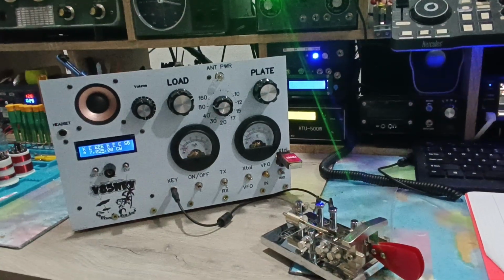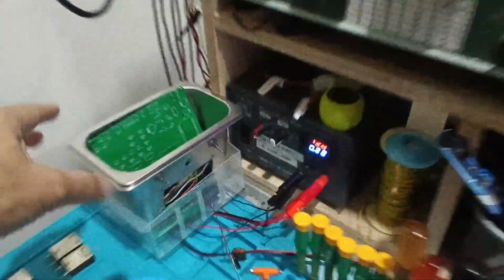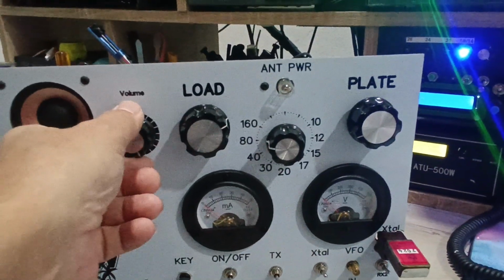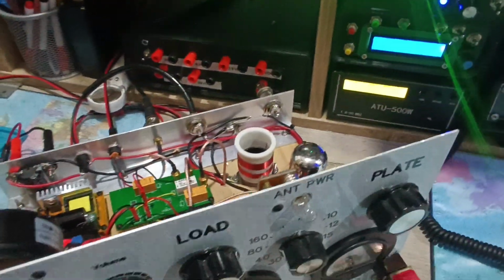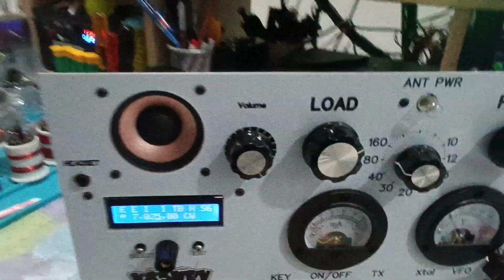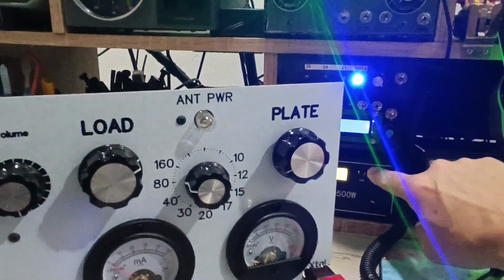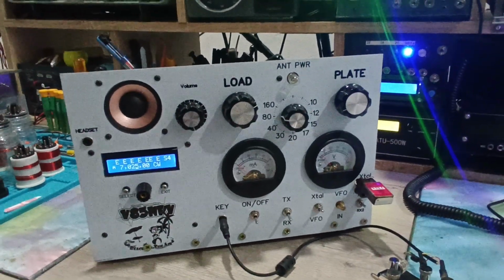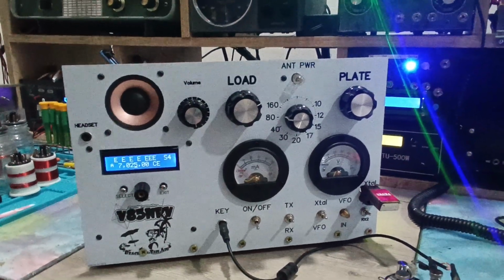V85NPV - Single tube 12V6GT Homebrew Retro TRX